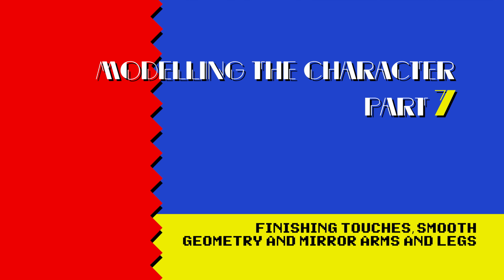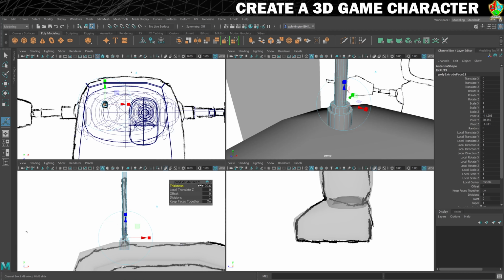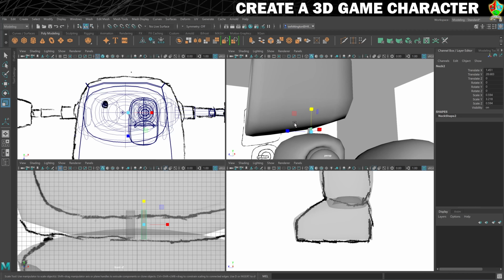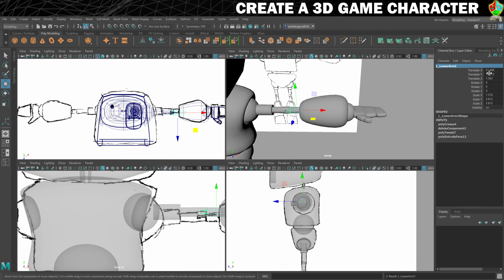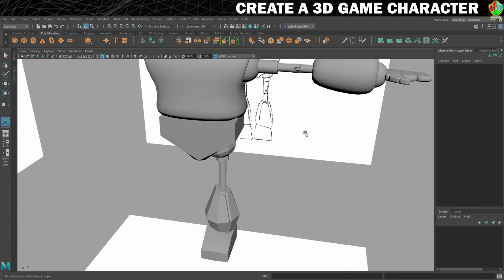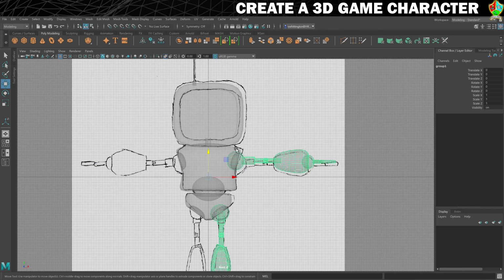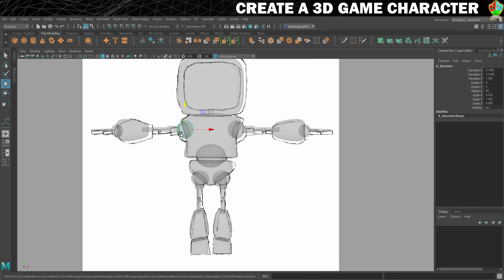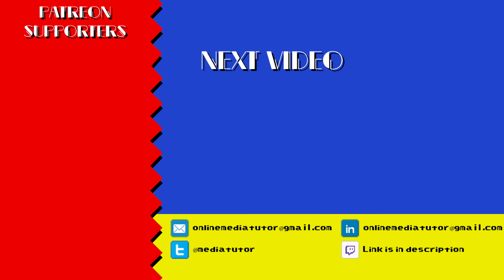Create a 3D Game Character Part 7: Modelling - Smooth Geometry and Mirror Arm & Leg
In this step we will finish the modelling of the character. This will include creating the geometry for the antenna and neck, fixing any naming and positioning issues, smoothing the geometry and then mirroring the arm and leg. Well done for getting this far!